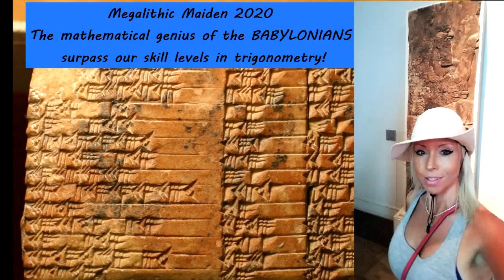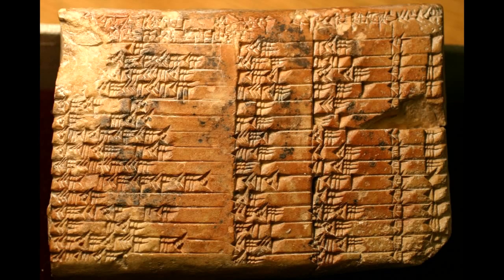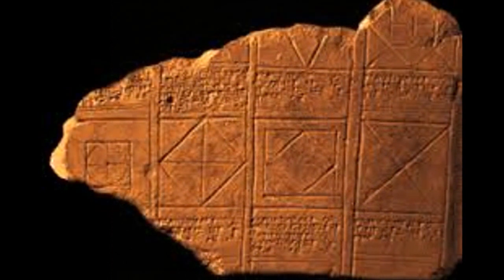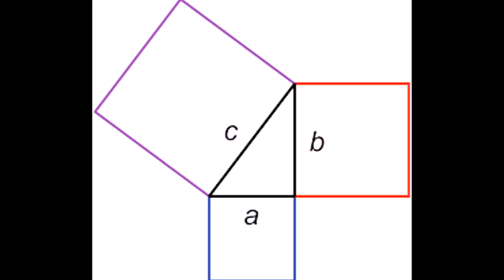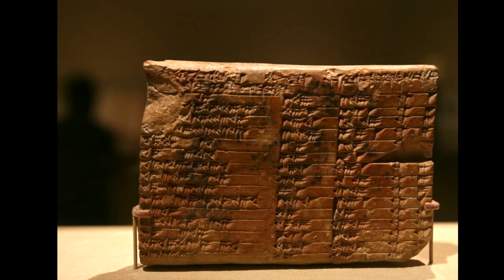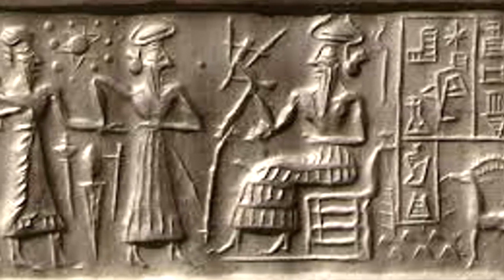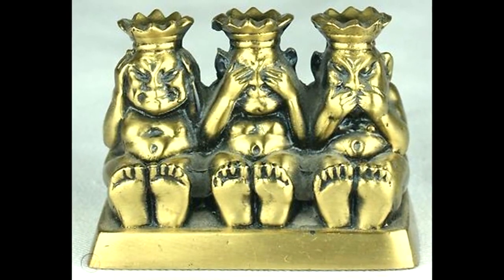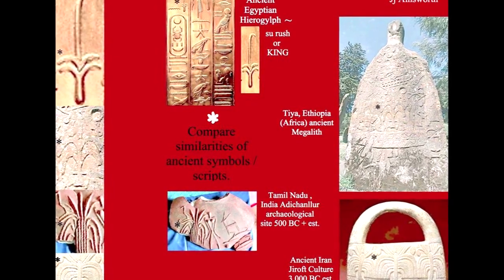Ancient 3700 Year Old Babylonian Tablet Surpasses Our Trigonometry Skills Megalithic Maiden New 2020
Thanks so much! Join me on a Megalithic Maiden Exploration!
  JJ Ainsworth is a researcher and explorer from the US, who is
an expert on ancient symbolism and connections between sites worldwide. She has
featured on various radio shows, is a writer, and has published articles among other sites.